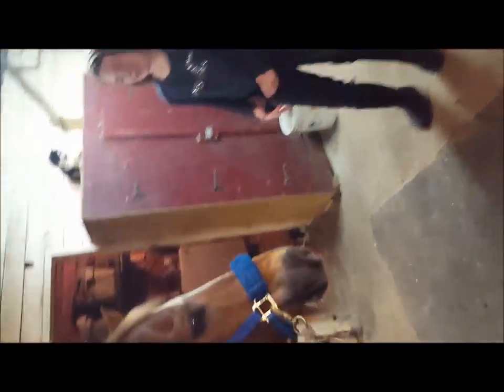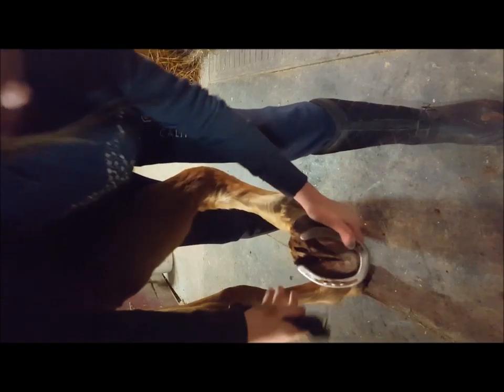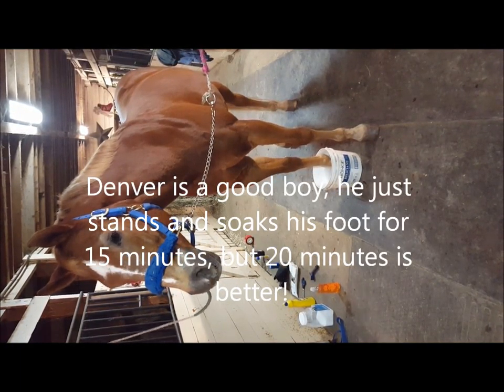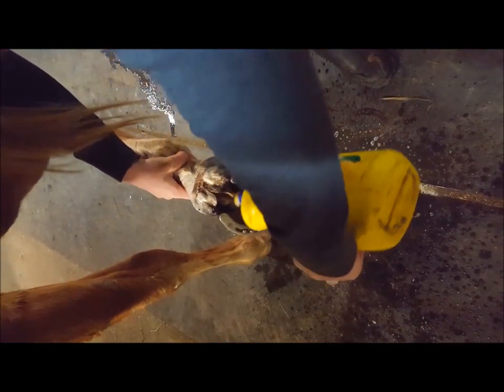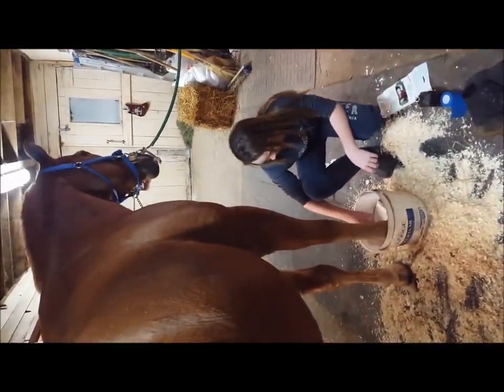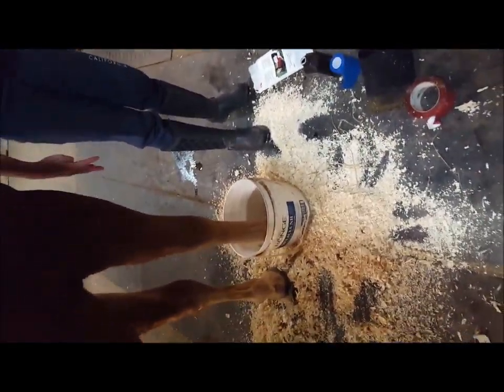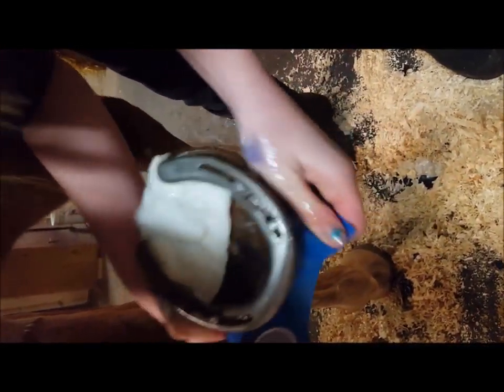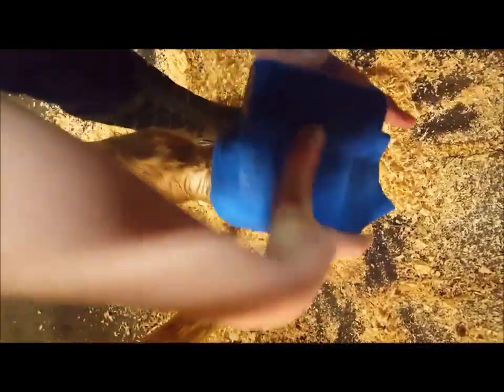Equine Abscess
This is a video on how to treat an abscess. I hope you like it. please reply!